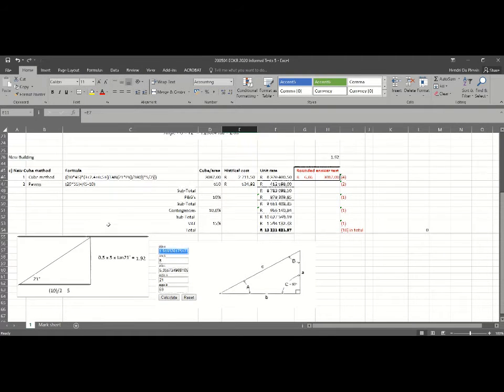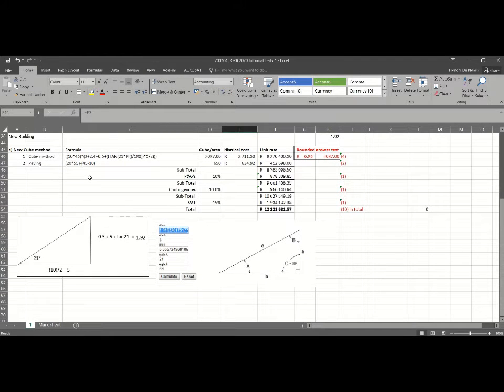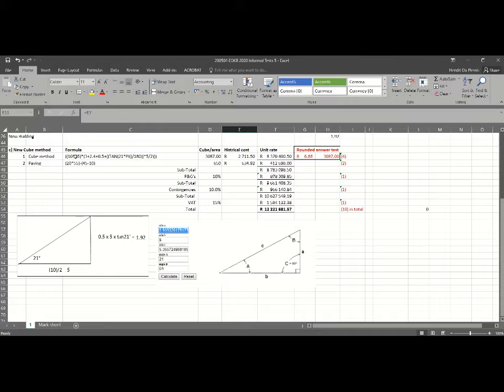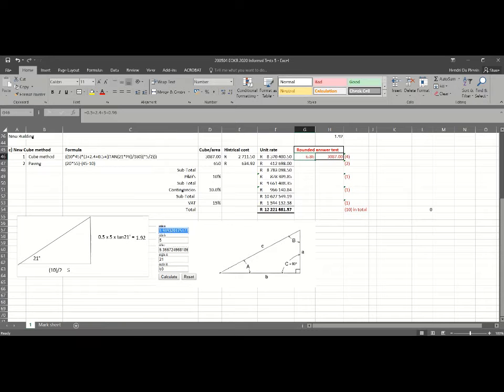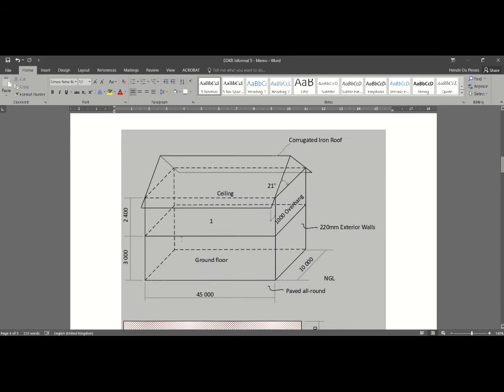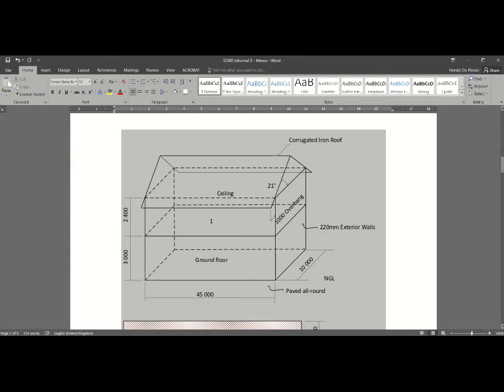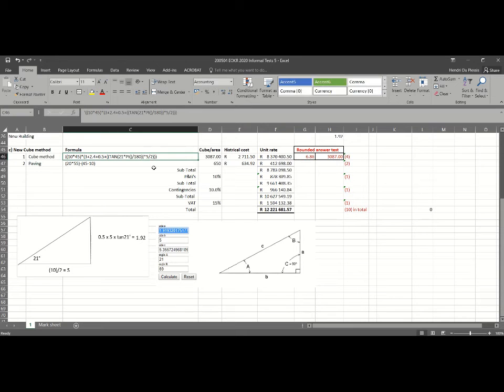EOKR6804 Video Informal 5 Clip 4